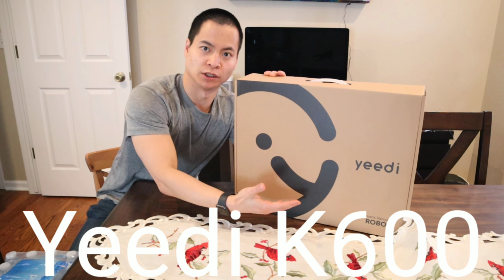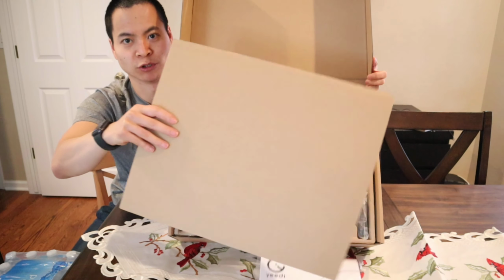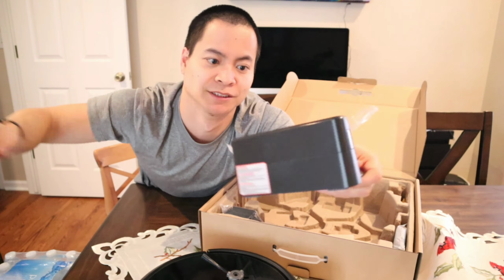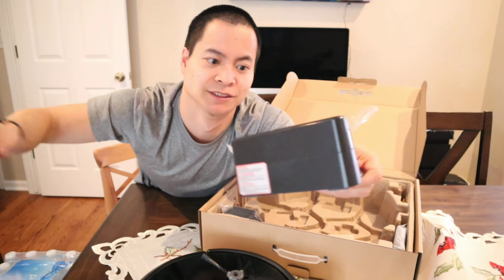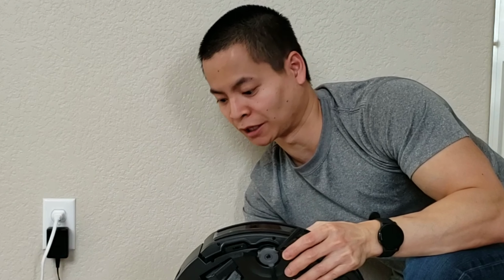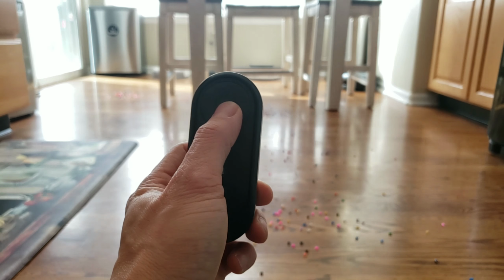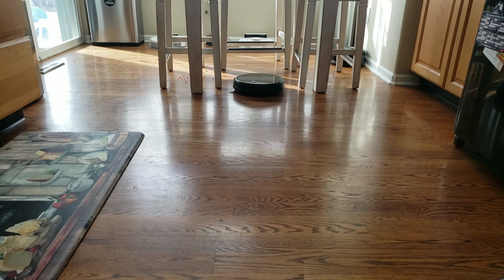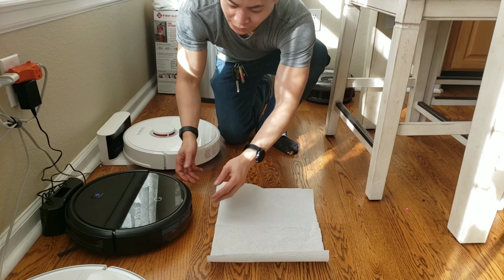Yeedi K600 - Simple Easy to Use Robot Vacuum, Random Navigation - For Smaller Areas and Pet Hair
Here a simple, no frills Robot Vacuum from Yeedi. The K600 has auto recharging, two power modes and quiet 55 dB operation.